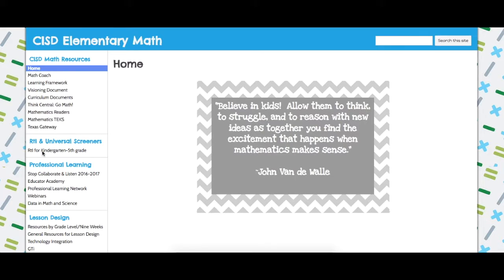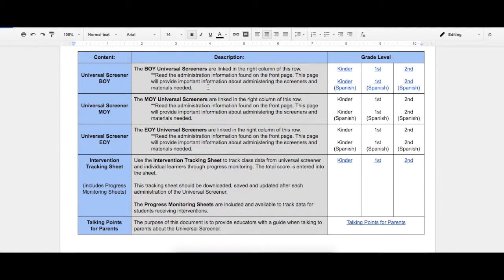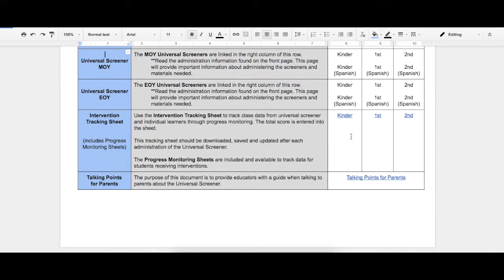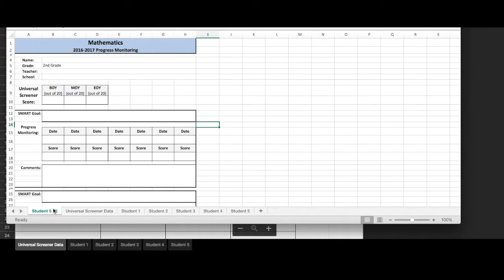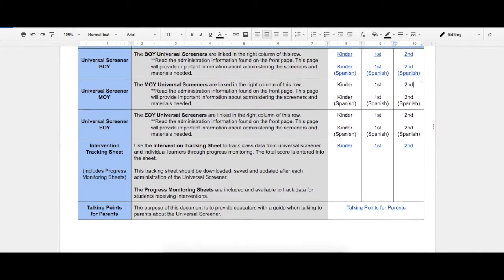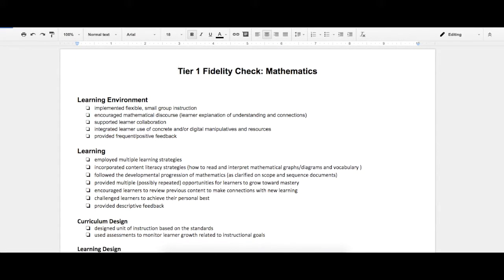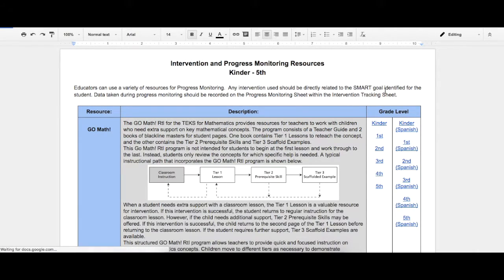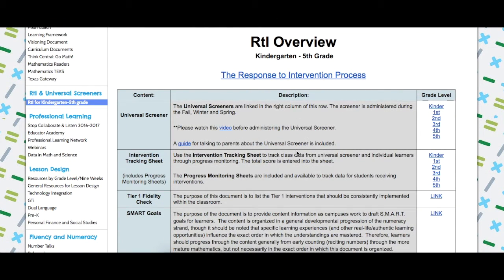Introduction to RtI and the Universal Screeners for Mathematics for Coppell ISD